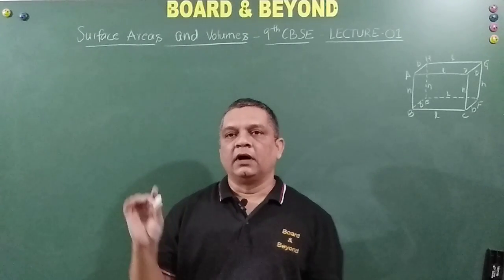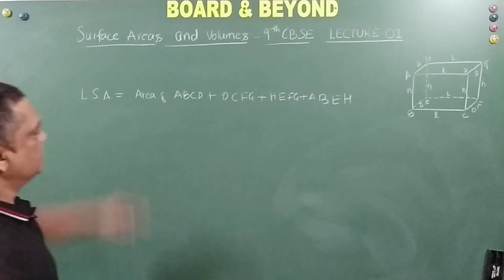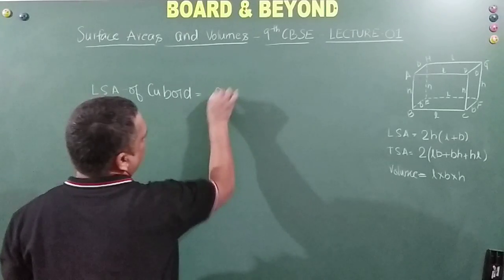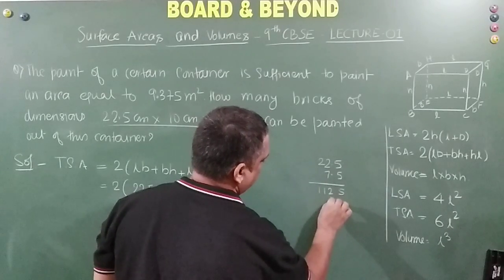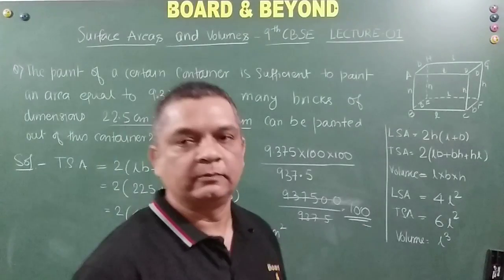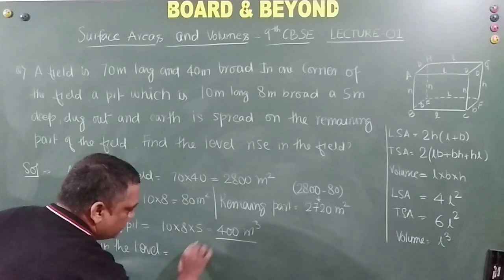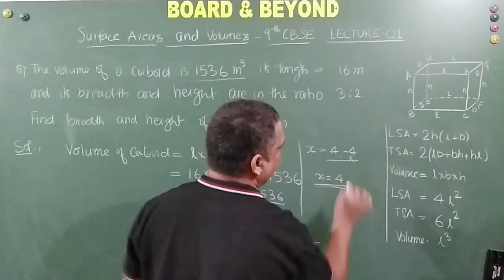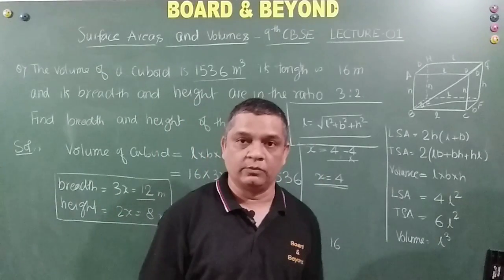Surface Area and Volume 9th Std Lecture 01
Board and Beyond - Surface Area and Volume of Cuboid and Cube Derived with Concepts.Practical Problems and Important Concept at the end of the Session.